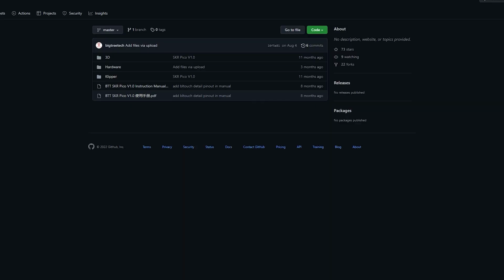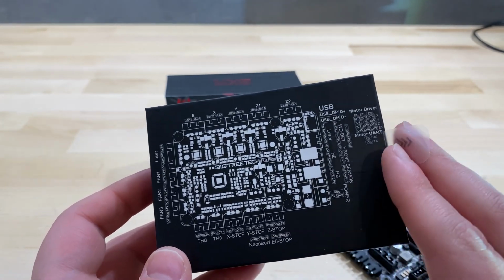BigTreeTech SKR Pico Review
(list of some recommended products)